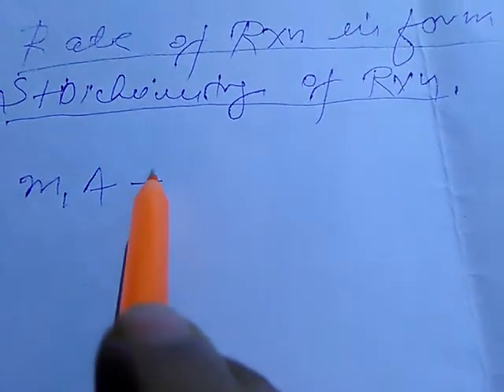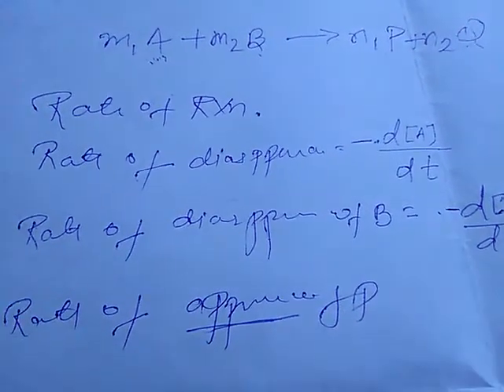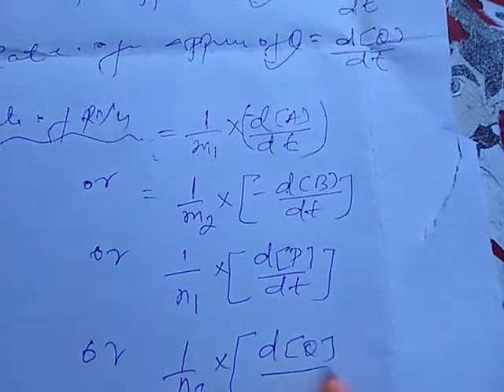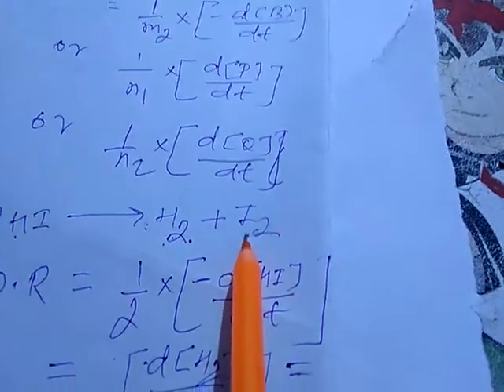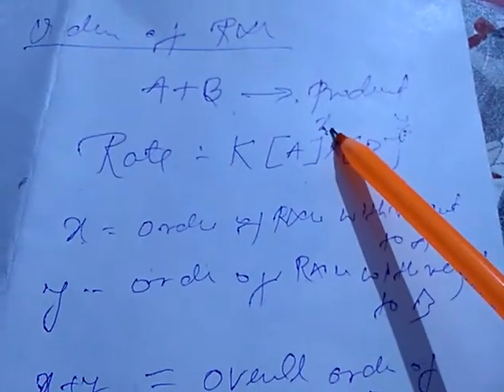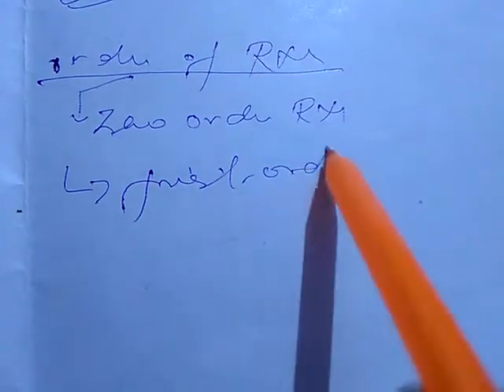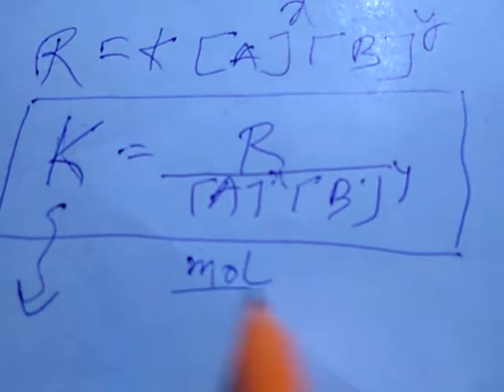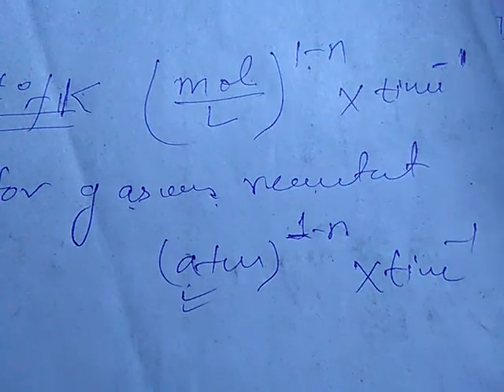Class-12,, Chemistry,, Ch-Chemical Kinetics,(part-5),order of reaction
Rate of reaction in form of stoichiometry of chemical equation.

Unit of rate constant.